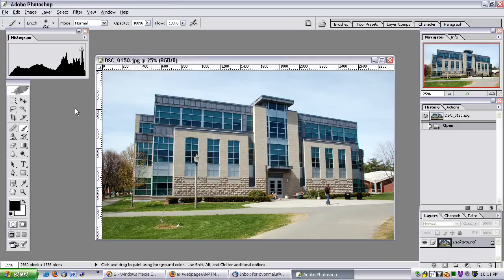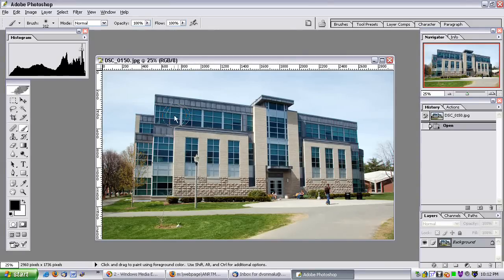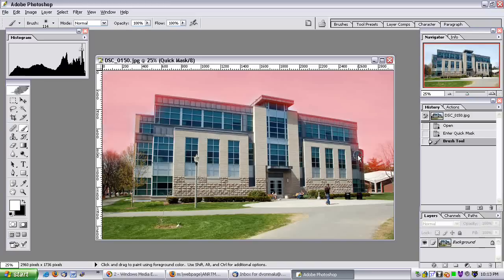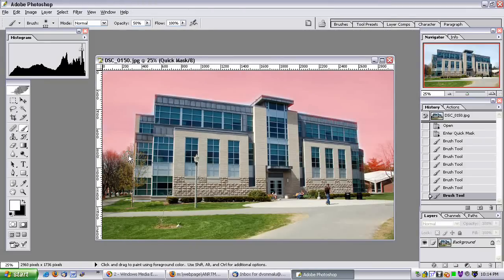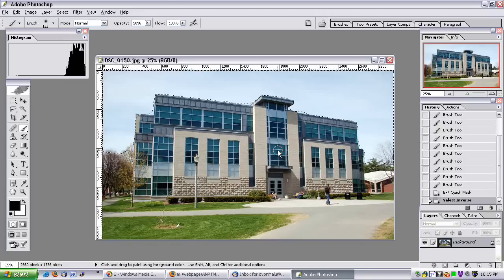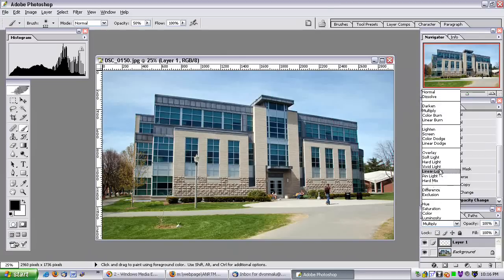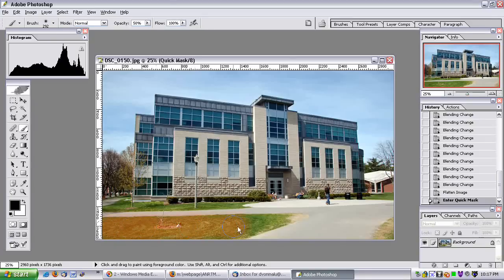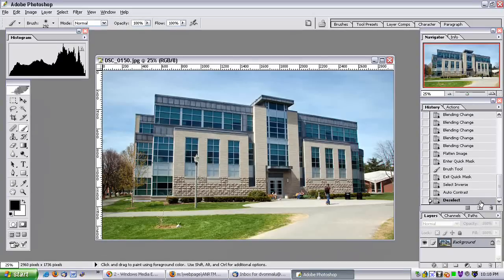Advanced Photoshop Techniques 5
In the 'Advanced' series, I show you how to do more advanced edits to make your photos look even better! In Video 5, I show you how to take a dull sky and make it POP!  I show you two methods that acheive basically the same result, one using a selective curve edit, and the other using a selective blend of multiple layers.

Yea, I made a mistake near the end.  Suffer.  ^_^